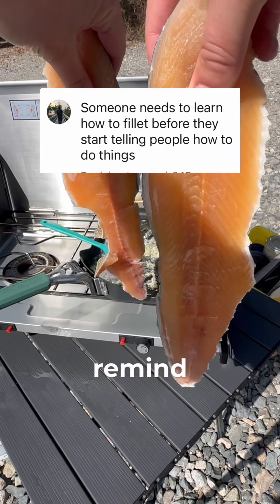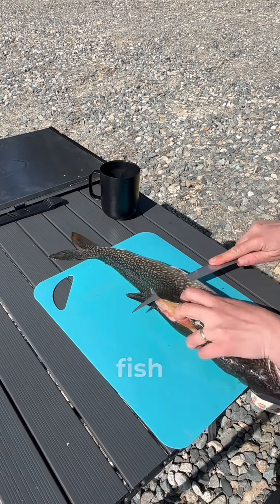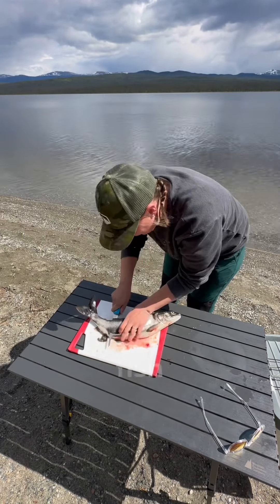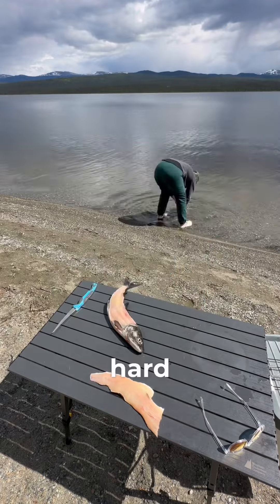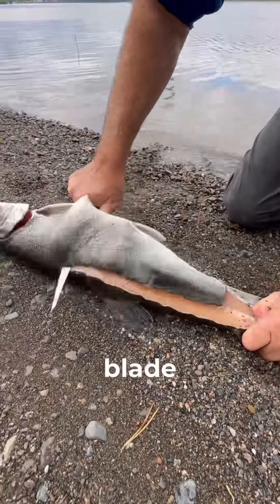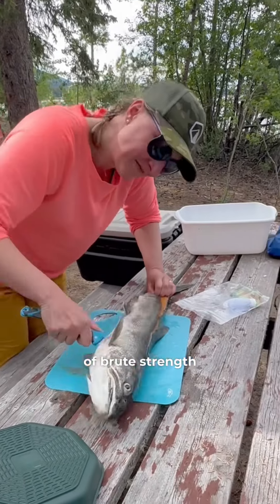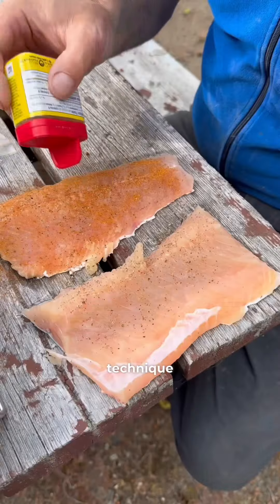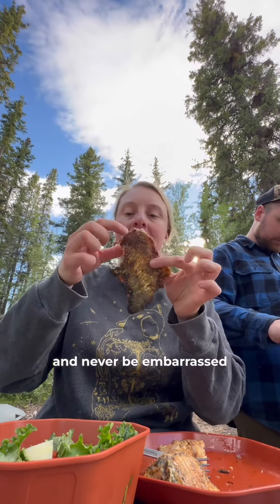Mastering New Skills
Learning a new thing is hard!
I try to practice in a way that's safe and minimizes waste, and risk.
While I master that art of the fillet, I fillet one side, and then bake the entire remainder of the fish so I don't waste the meat I left behind.
When I get lost, I reach out to a friend [and watch Youtube videos].
Never be embarrassed for trying!